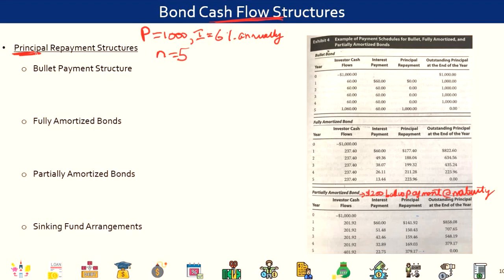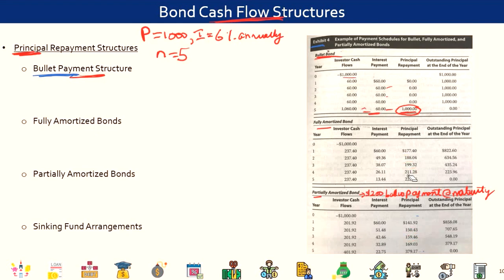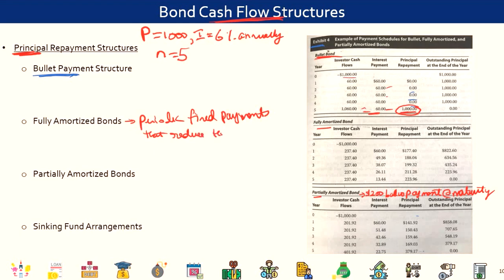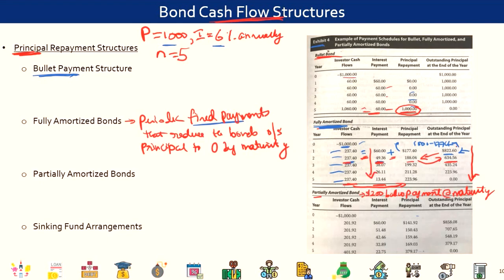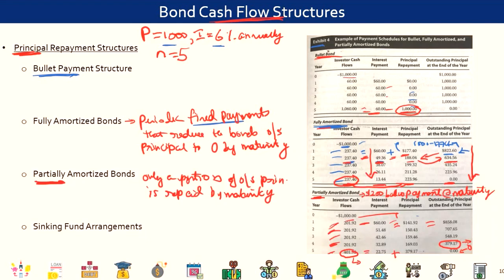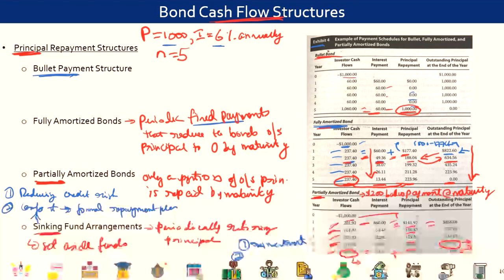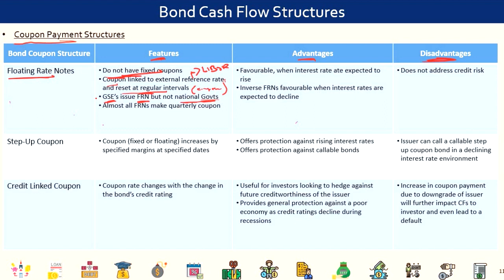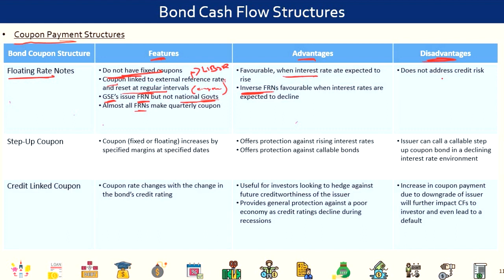CFA Level 1: Fixed Income | Lecture 4: Bond Principal and Coupon Repayment Structures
Please post your comments and questions on the video and I would be happy to answer them.